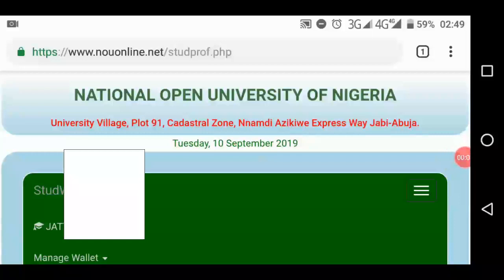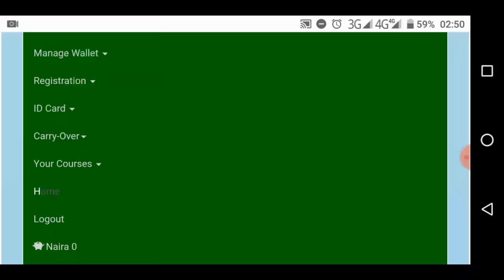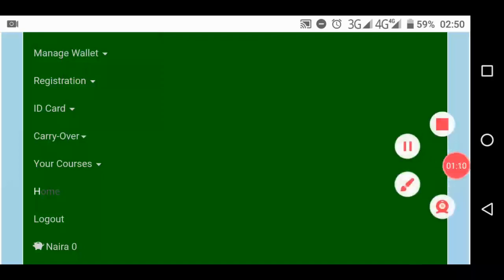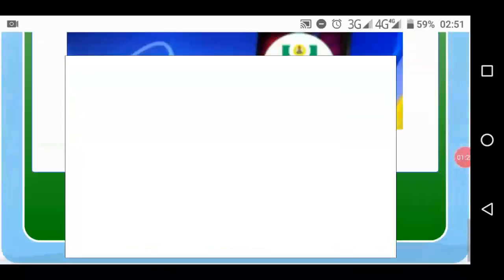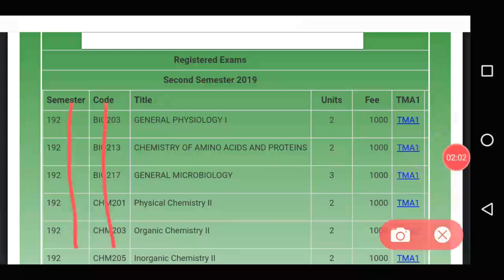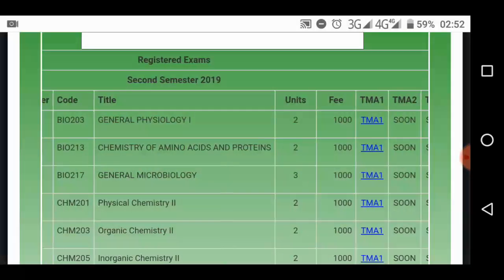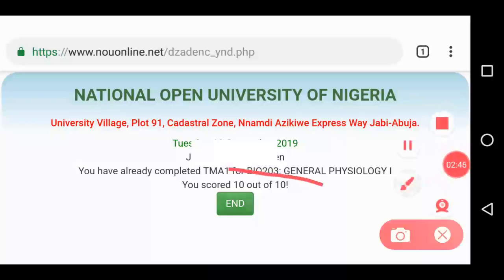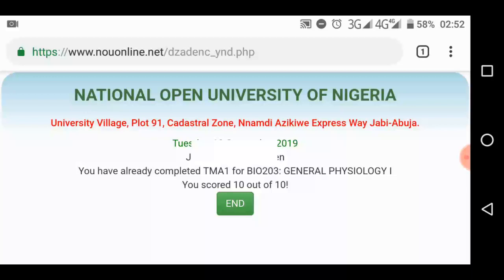How To Check non-GST TMA Scores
This video will teach you in few minutes, how to view your TMA scores. Always keep record of it.